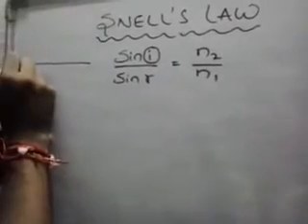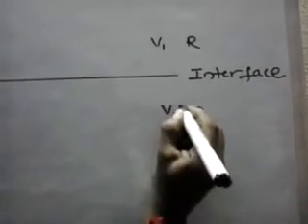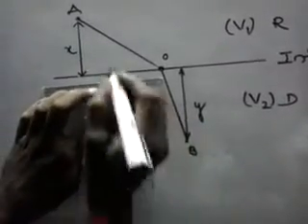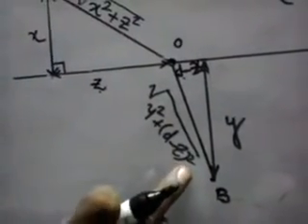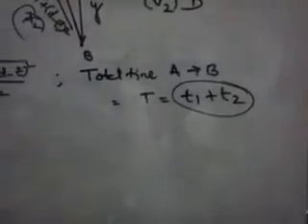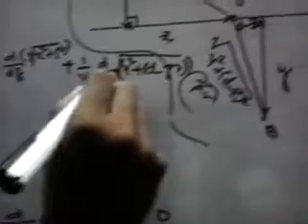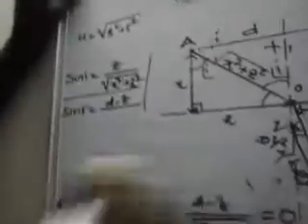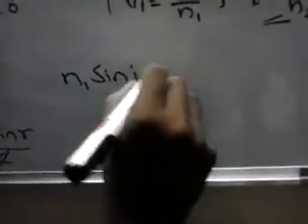snell's law proof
this video helps the learners a good idea